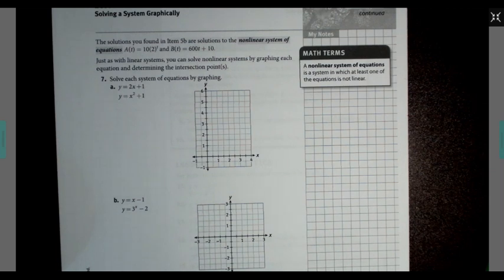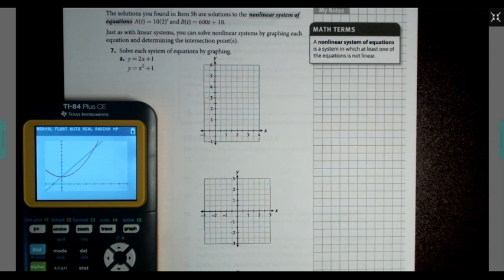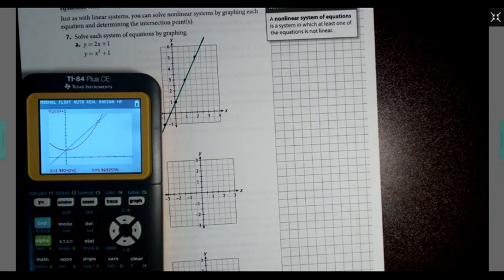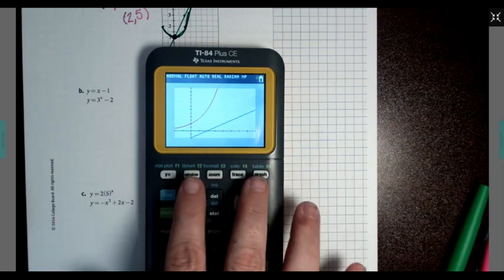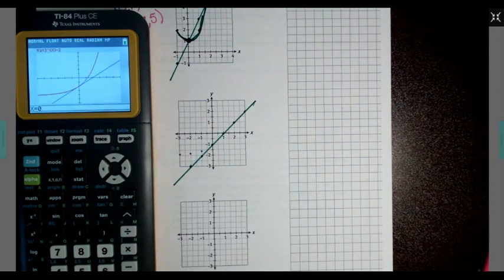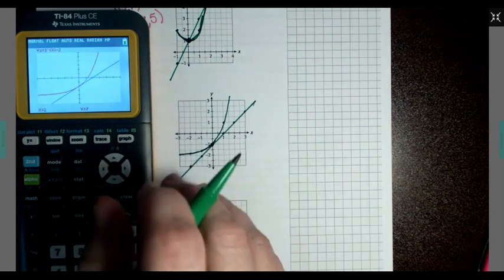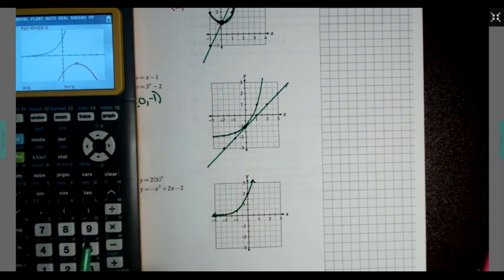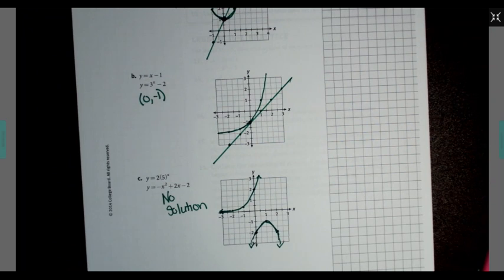Alg I Lesson 35-1, Question 7